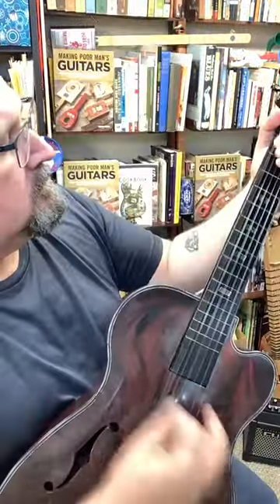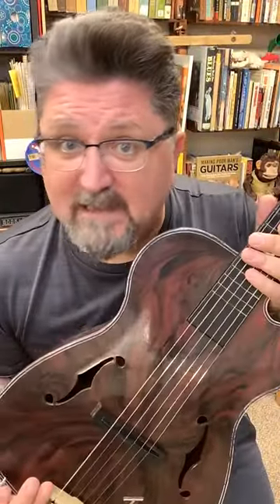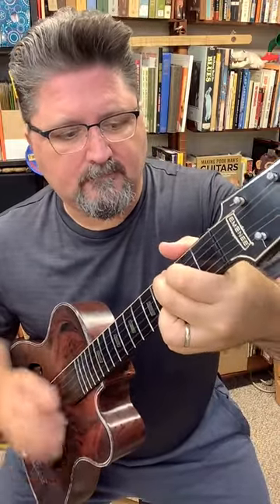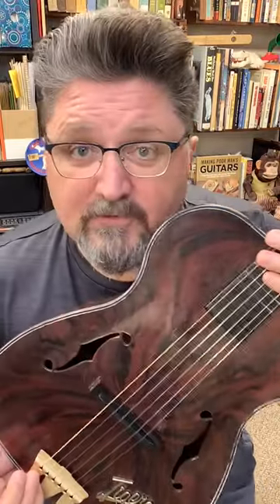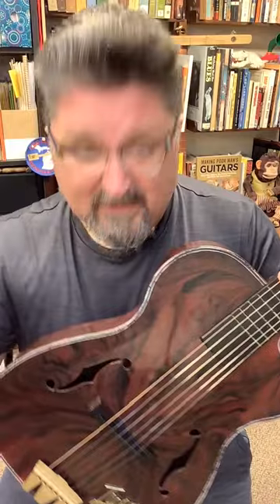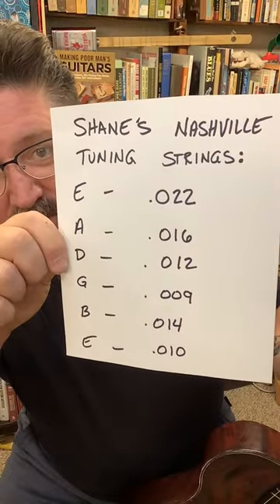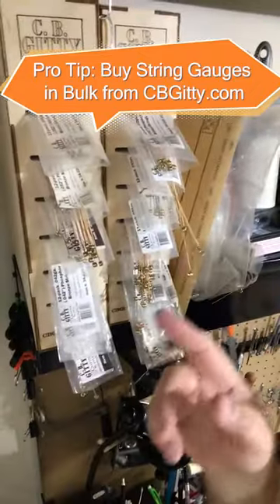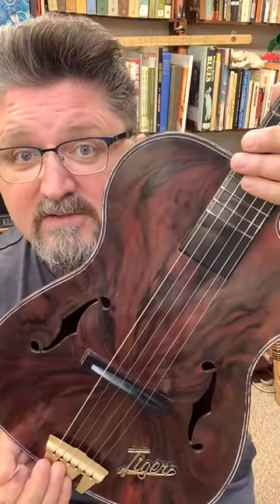This is my 1960's Emenee Plastic Guitar! Nashville tuning PART 2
1.  Get a badass cigar box guitar t-shirt
2. where you can find cool guitar slides and cigar box guitars handmade by Shane Speal
3.  Get an autographed copy of my book, "Making Poor Man's Guitars."  Link-o
4.  the Encyclopedia of the Cigar Box Guitar
6.  Visit the Cigar Box Guitar Museum inside Speal's Tavern in New Alexandria, PA if you're in the area.
7.  Get Shane Speal Signature cigar box guitar parts (develop, tried and gig tested by Shane)